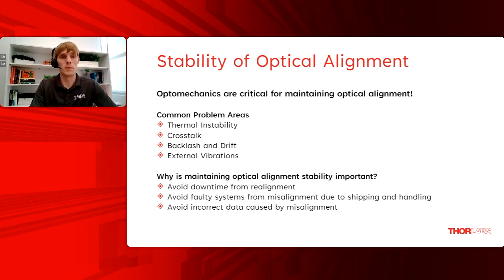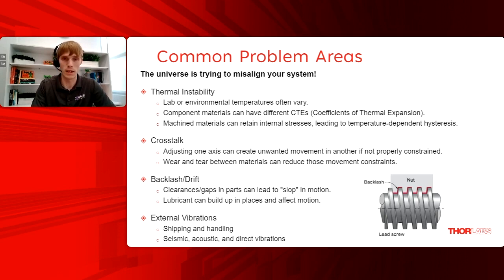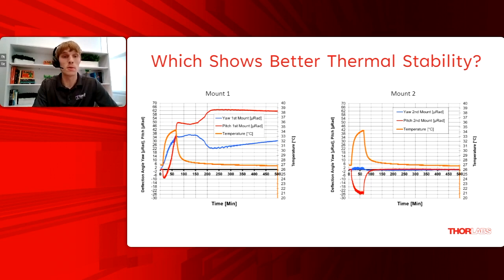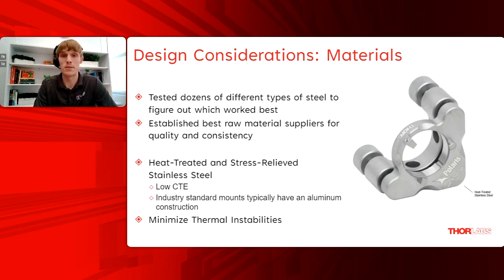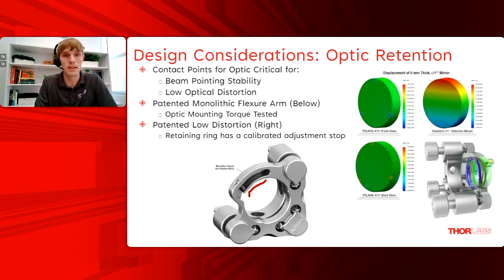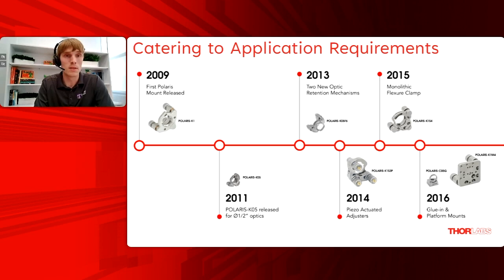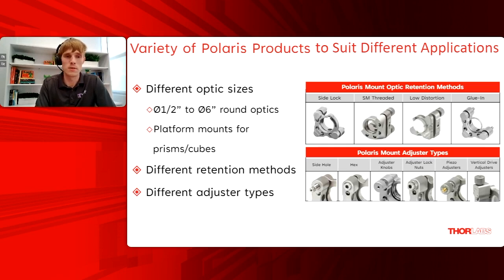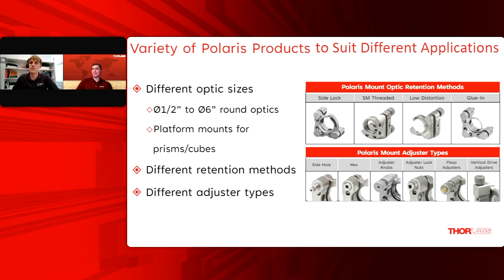How to Achieve Long-Term Optical Stability Within Your System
All optical designs, no matter how optimized, can be compromised using mechanics that don't support a stable, long-term environment. Join us for this webinar where Thorlabs' Solutions Engineer Lucas Lamb will show how the Polaris® product line is designed to be the ultimate solution to this problem. Lucas will also feature our recently released Vertical-Drive Polaris Mounts, ideal for any setups that require stringent long-term alignment stability while also making the most out of a tight space.